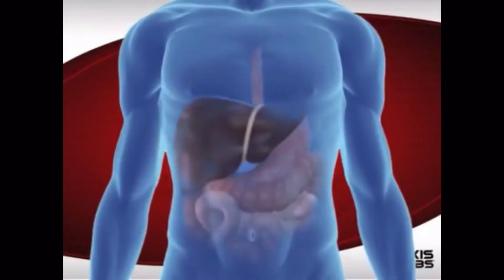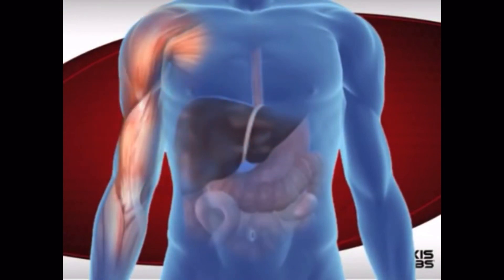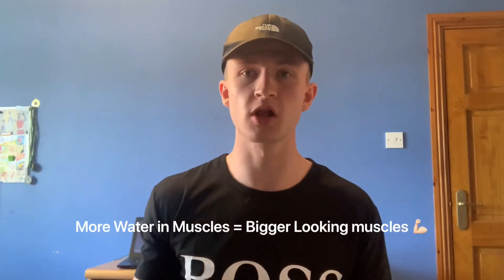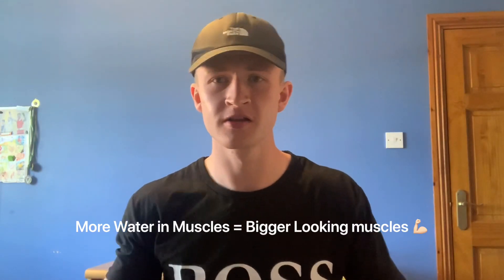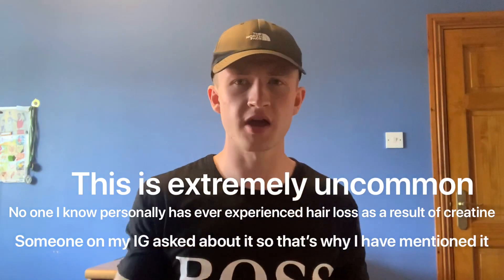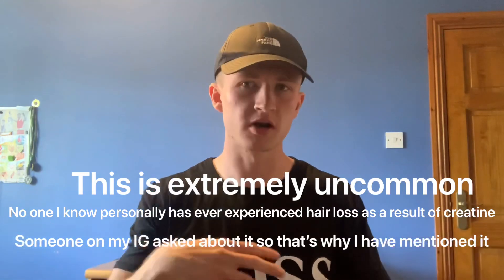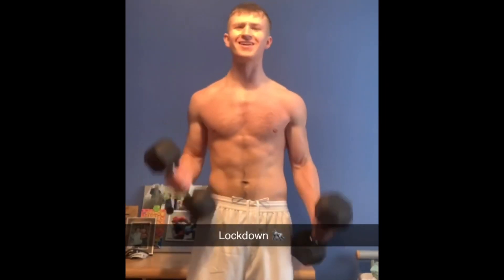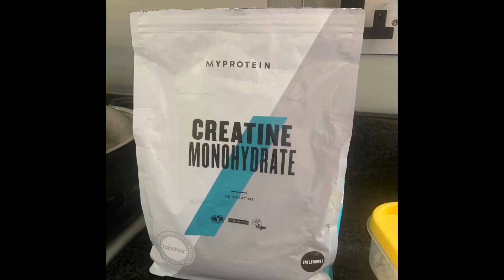What is Creatine? (8 Week Transformation)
8 week creatine transformation
I feel this video is a simple and understandable guide to creatine usage explained in a clear manner. This is the no BS approach so I try to keep all information relevant so you get the information you need without unnecessary mumble!
I hope this video made creatine simple and easy to understand for you! If you want to do some further reading to see for yourself below is some studies and articles on creatine.